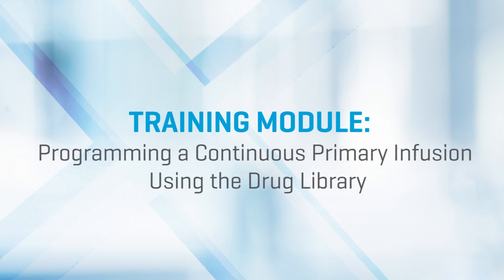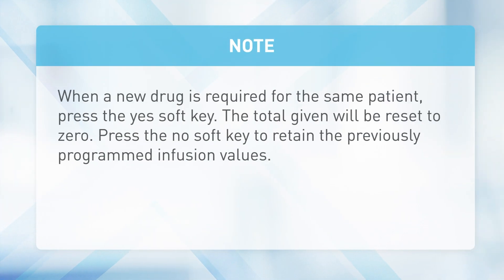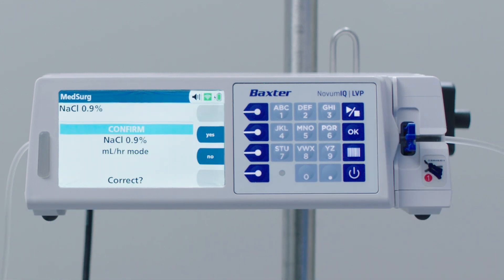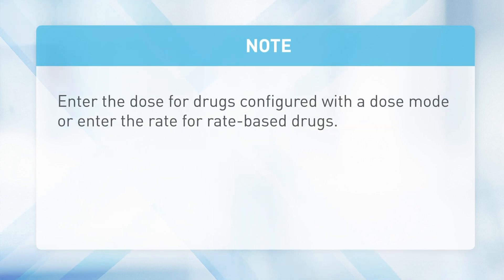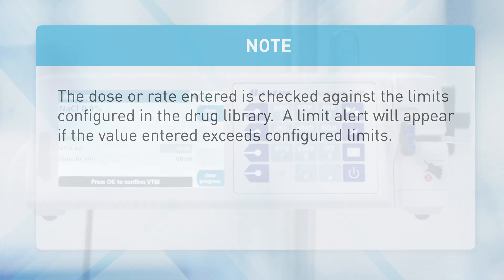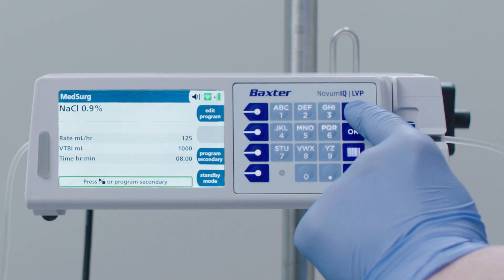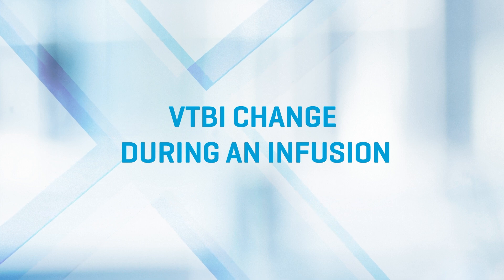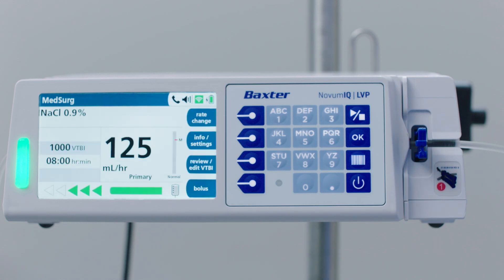Training: Novum IQ LVP: How to Program a Continuous Infusion